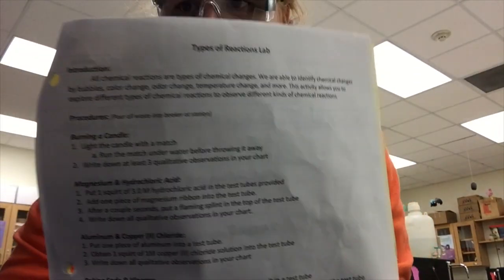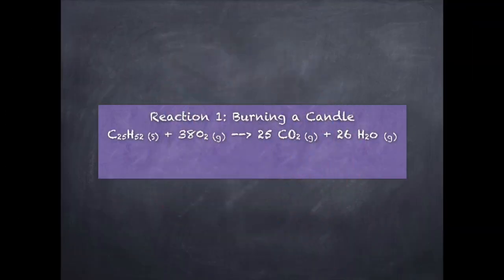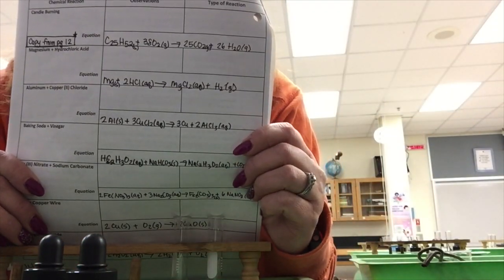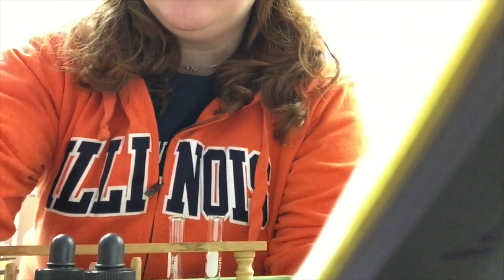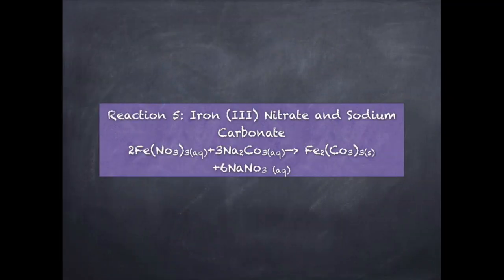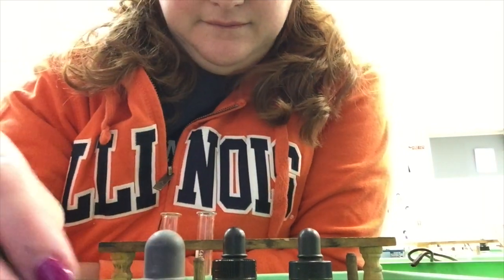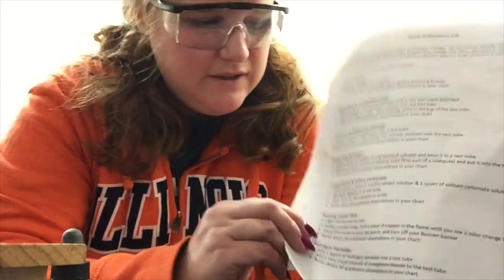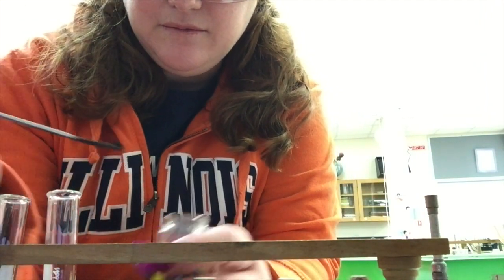Types of Reactions Lab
This video is about Types of Reactions Lab